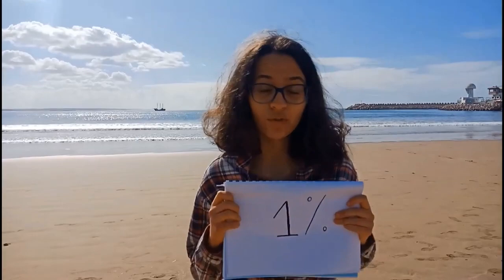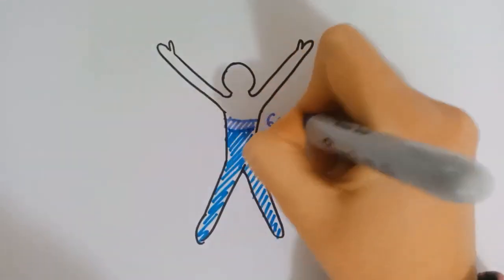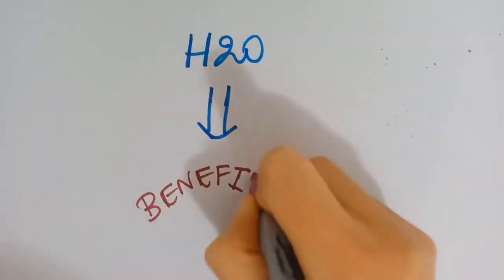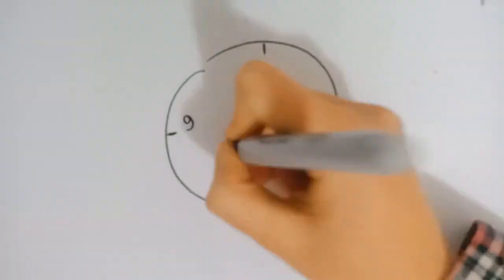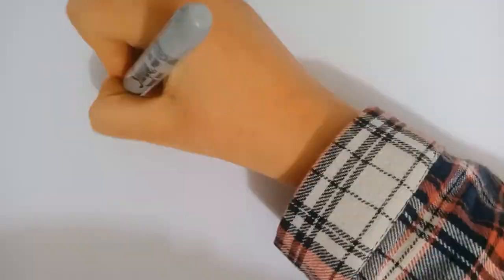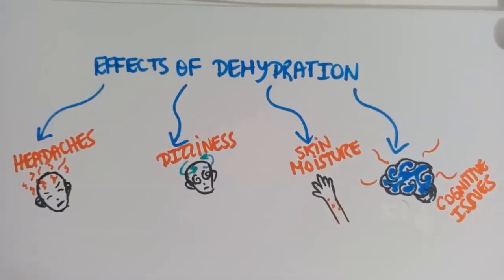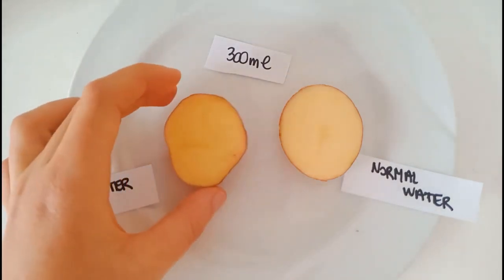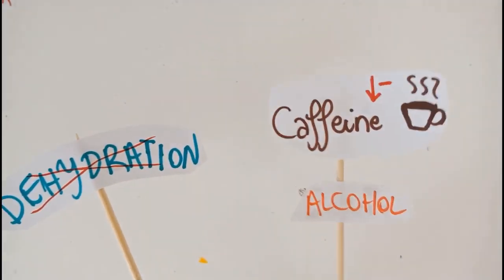Dehydration A brief example of our powerlessness without water BAGHO MERYEM